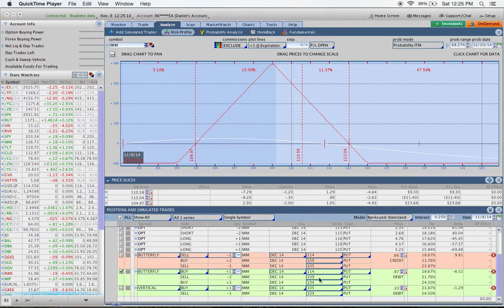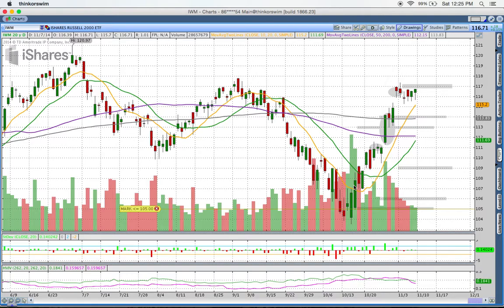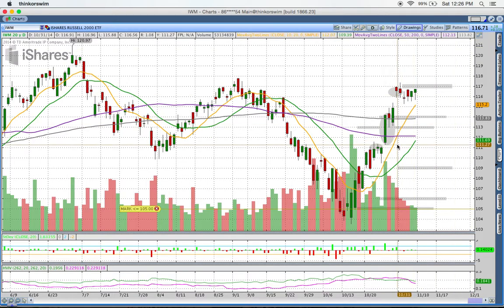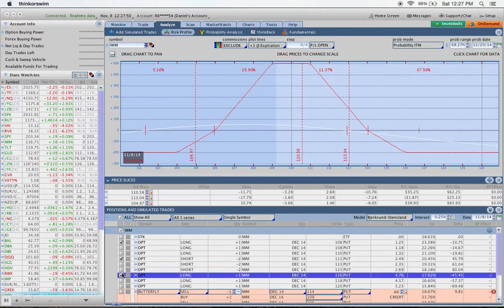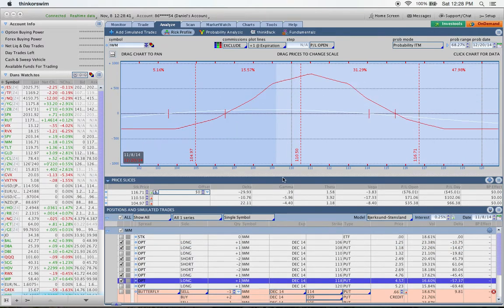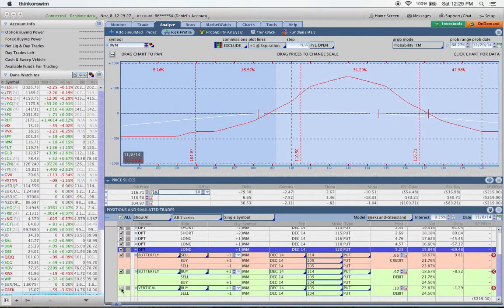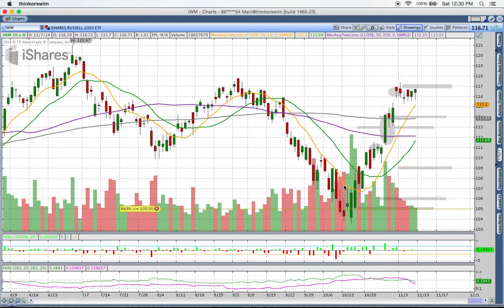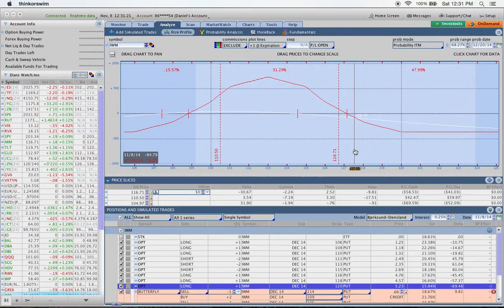IWM Put Butterfly Options Update - Dec 2014 Expiration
Video overview of the Dec 2014 IWM Put Butterfly.  The Options Butterfly was originally a 109 Put butterfly and has been adjusted several times as IWM moved higher.

Not a recommendation to take a trade.